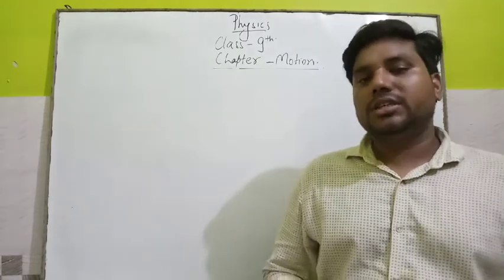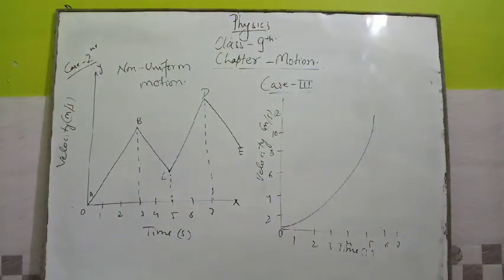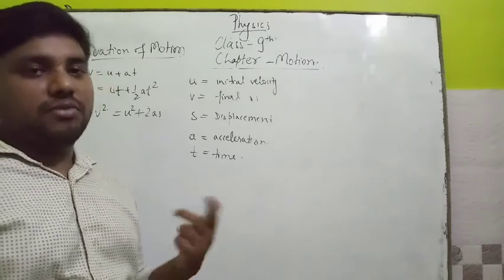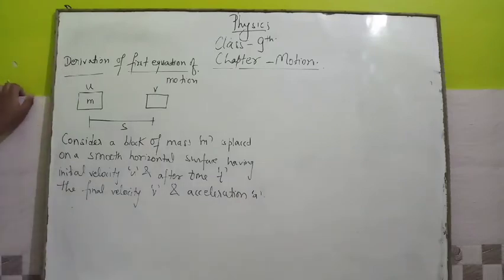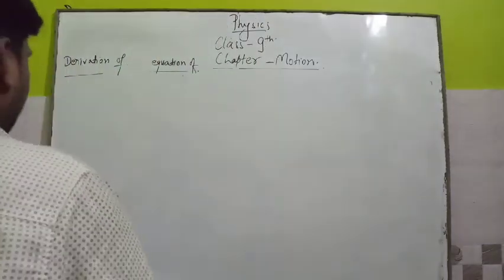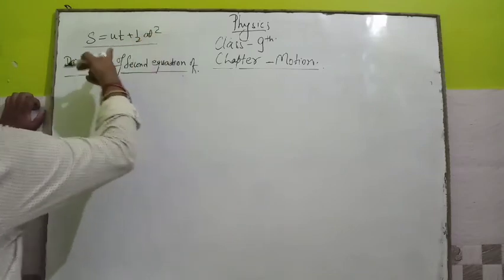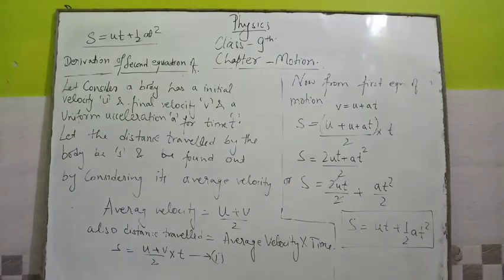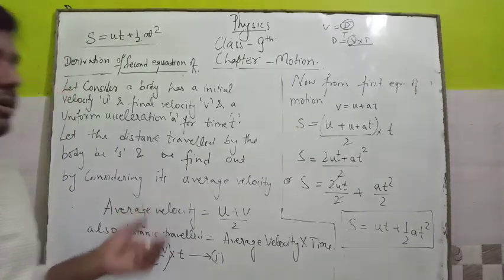CLASS-9th | PHYSICS | Chapter- Motion | PART-8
Topics- grapg for non uniform motion , equation of motion , derive equation 1st and 2nd equaion of motion.